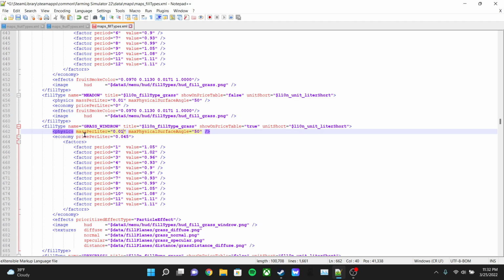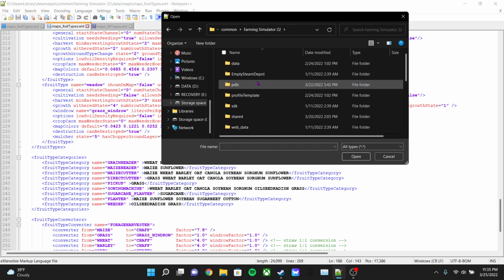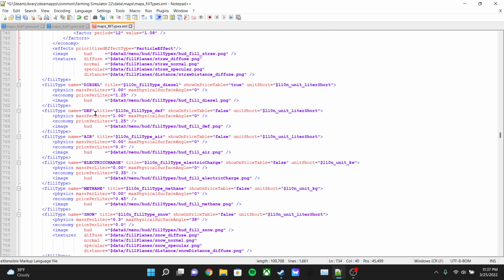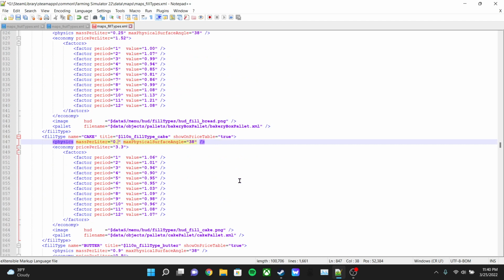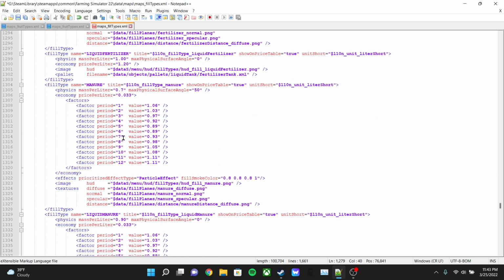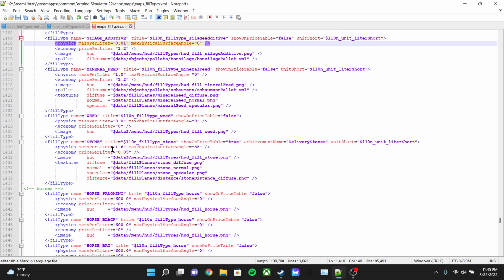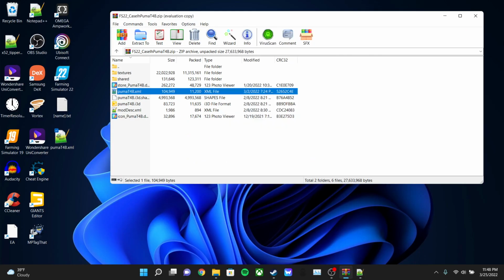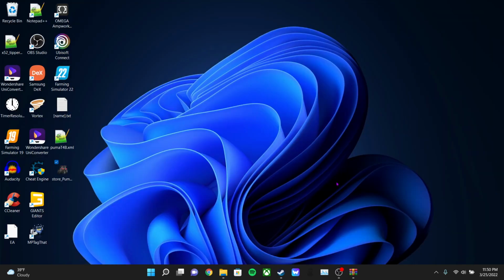fs22 how to modify xml files pt 3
a simple guide to modifying weight of stuff in game and some personal recommendations on what to and to not modify. There is also a quick guide of how to modify specific modifications on vehicles/equipment